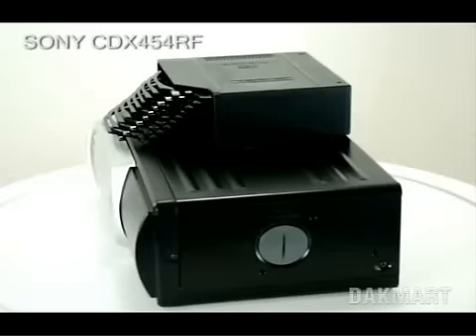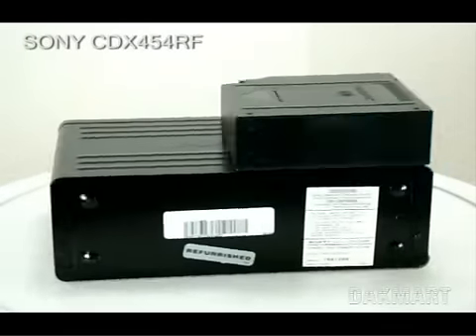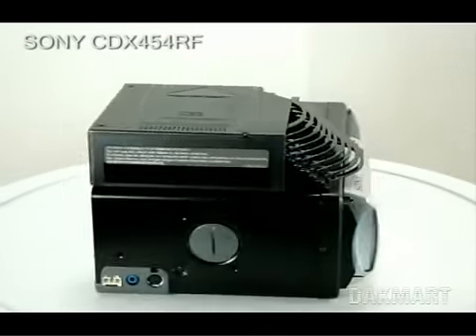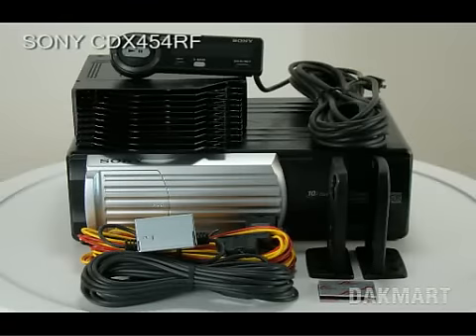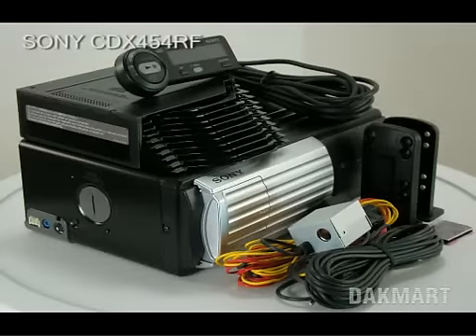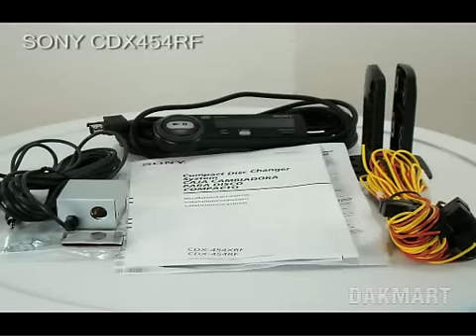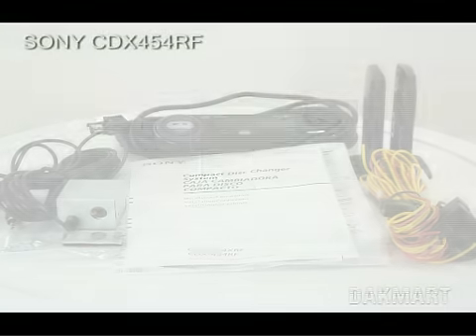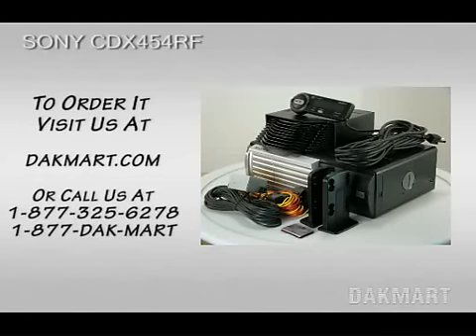Sony CDX-454RF 10 DISC Car CD Changer - CDX454RF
You are looking at the Sony CDX-454RF 10 DISC Car CD Changer.

Some details on this item include:
- it is a CD Changer Commander RF Package
- there is a Supplied Wired Commander
- it features CD-R Playback
- it has 9 Frequencies, with 5 Output Levels
- and it offers 8-times Oversampling